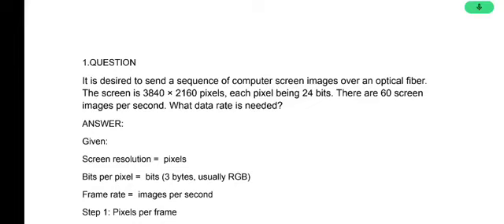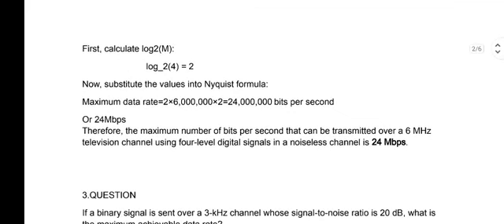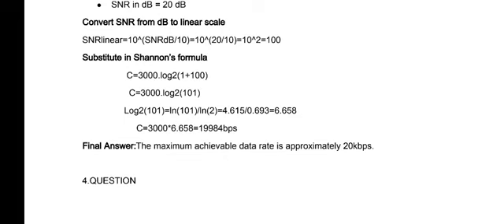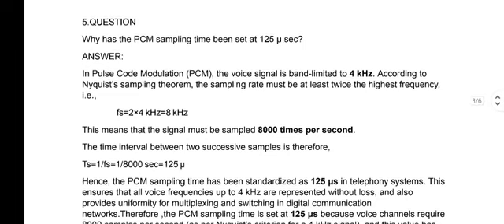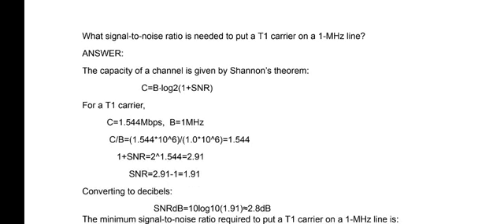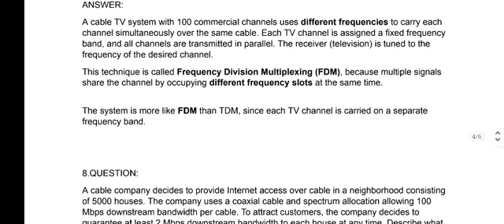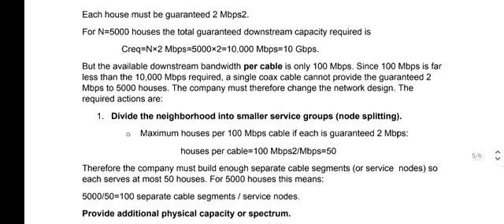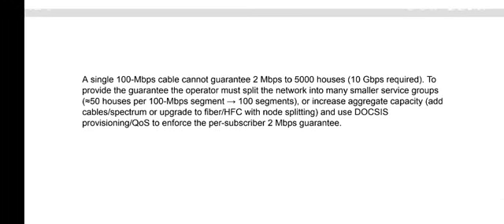PCM sampling time, Shannon capacity, Nyquist, FDM/TDM, cable TV system, Internet over cable, CN